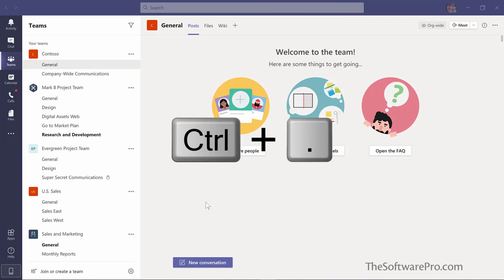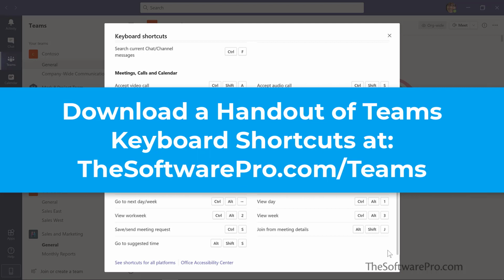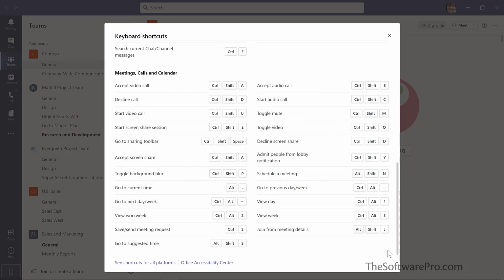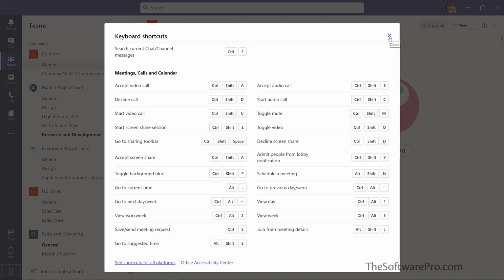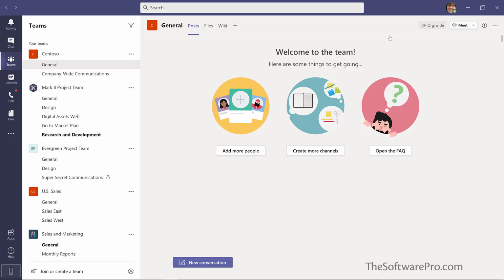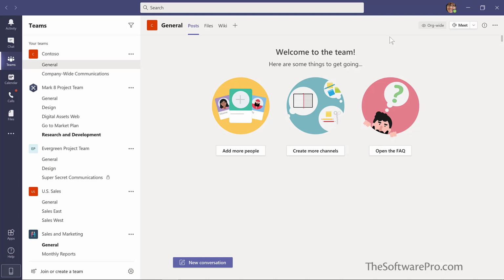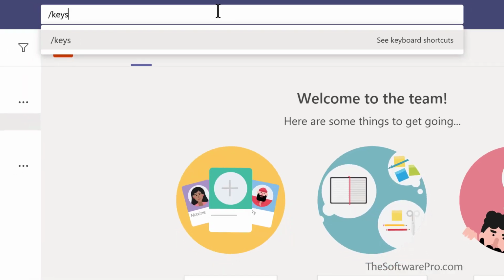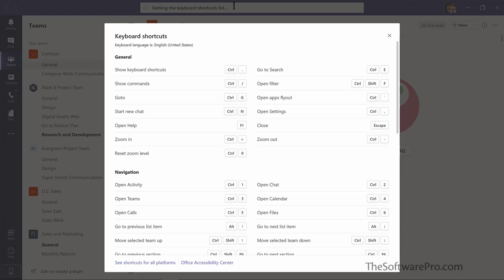Save Time Now: Learn Essential Teams Keyboard Shortcuts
In this Microsoft Teams Quick Tip, find out how to display a list of time-saving Teams keyboard shortcuts.

In this Microsoft Teams training (see chapter links below):
• Learn how to display a list of Teams keyboard shortcuts
• Find out how to get shortcuts from the Microsoft Teams command box

⌚VIDEO CHAPTERS (timestamps):
0:00 Introduction
0:13 Display a list of Teams Keyboard Shortcuts with a Shortcut
0:53 Display Shortcuts from the Teams Command Box
1:09 Wrap Up / Closing

• Video name:
• Video name: